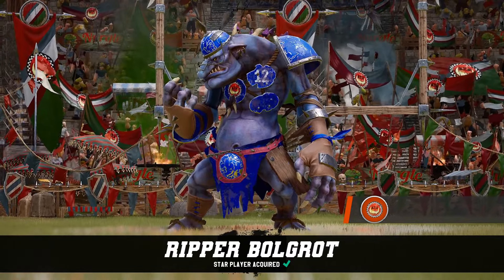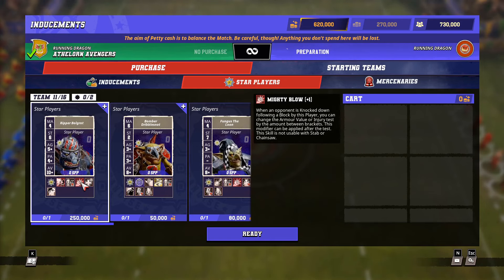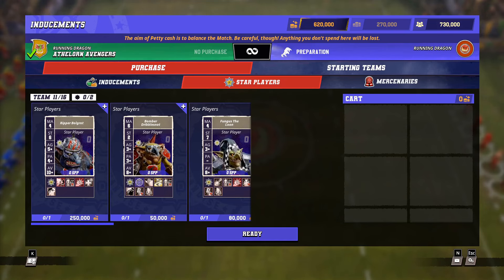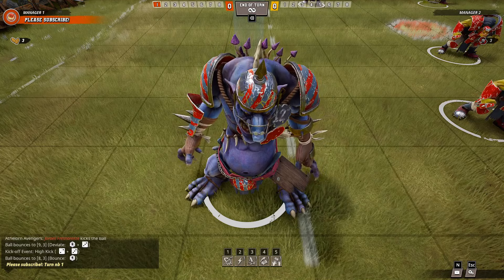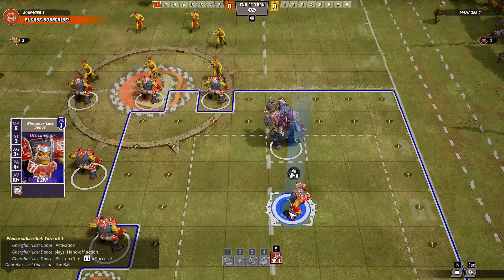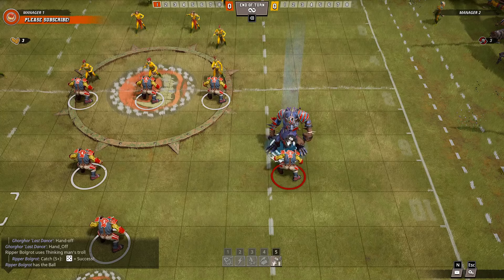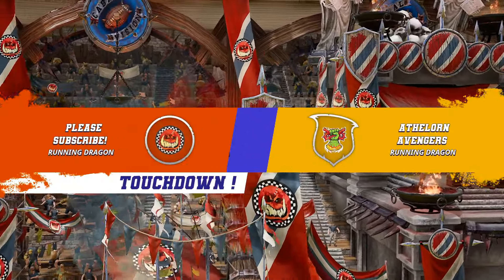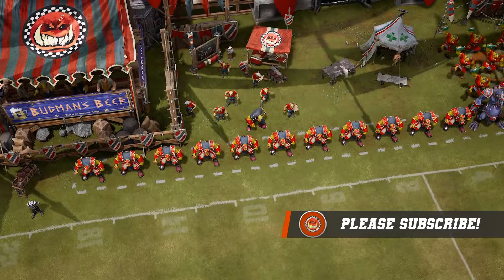Blood Bowl 3 Star Players: Ripper Bolgrot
This video shows the Blood Bowl 3 troll star player Ripper Bolgrot.